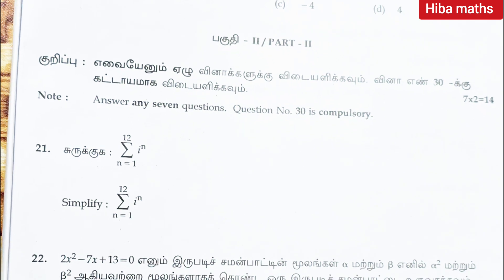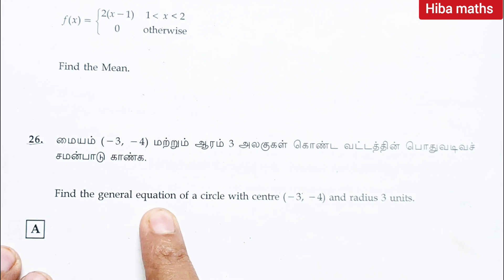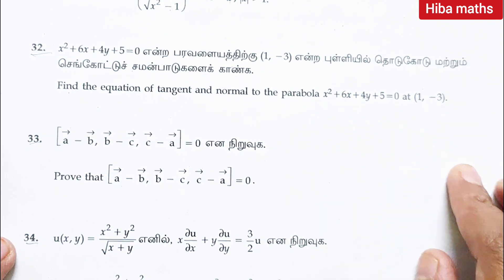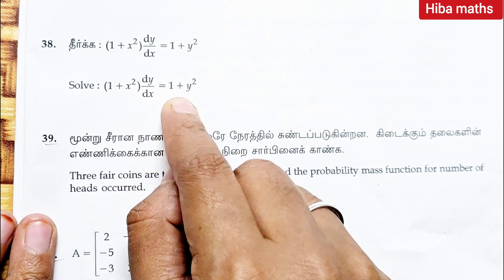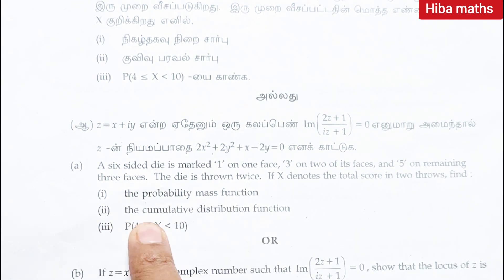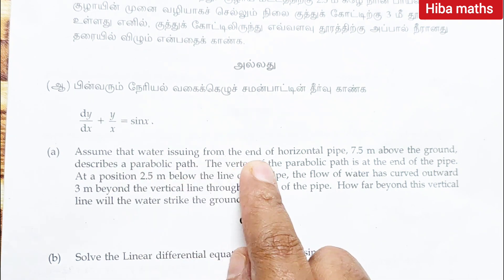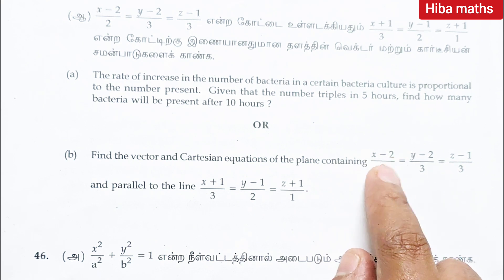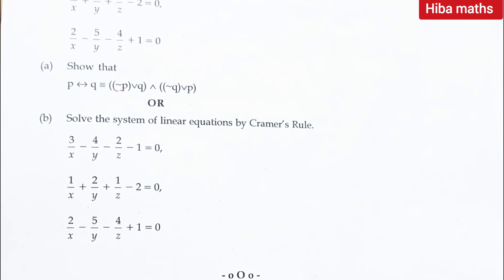12th maths previous year question paper | public exam preparation | hiba maths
12th maths previous year question paper | public exam preparation | hiba maths